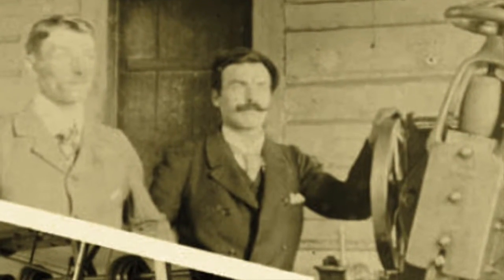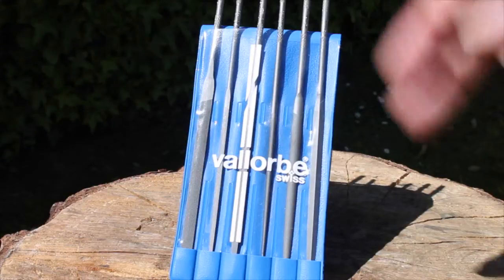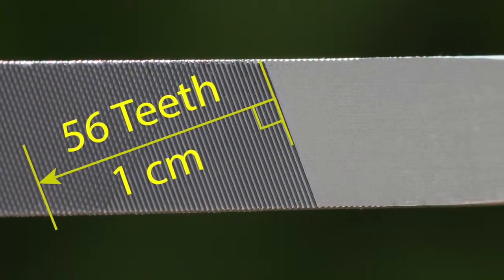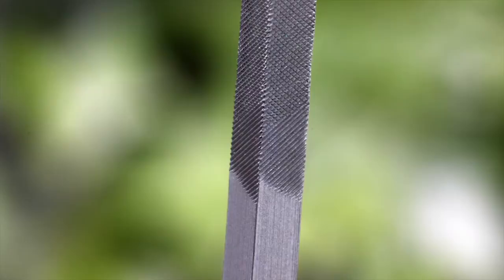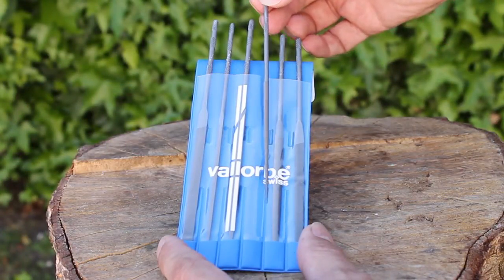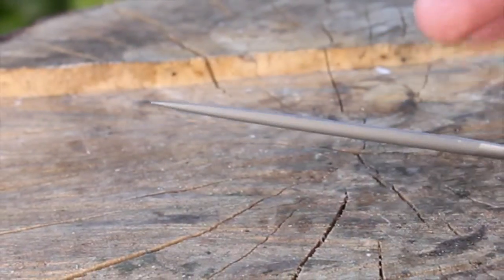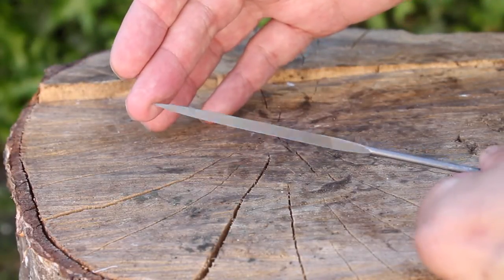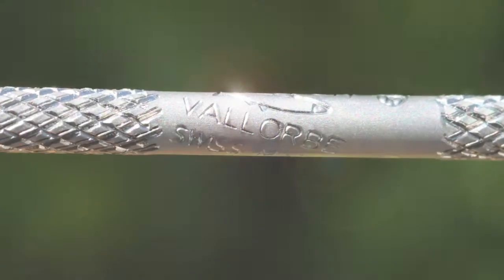Eternal Tools Vallorbe Swiss Needle Files. Customer review by Dave Wilson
Vallorbe needle files are of the finest quality in the world. This customer review by Dave Wilson sums up just how excellent they are.
 Made to very exacting standards from chrome steel, and hardened so they cut more accurately and last longer. Used by all professional watchmakers, jewellers, clock makers and micro engineers.